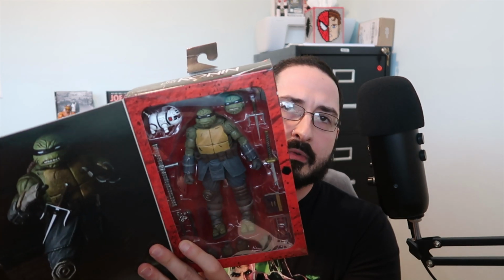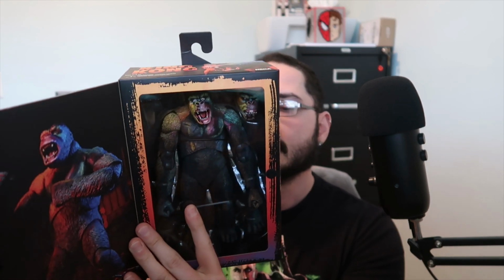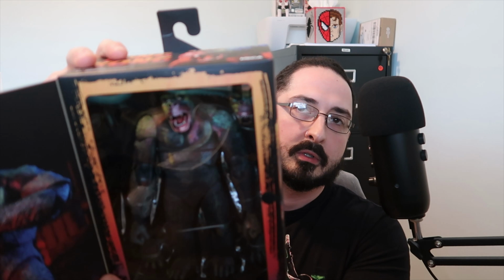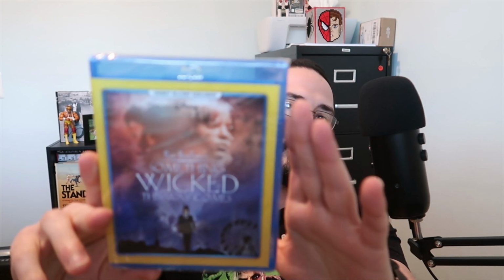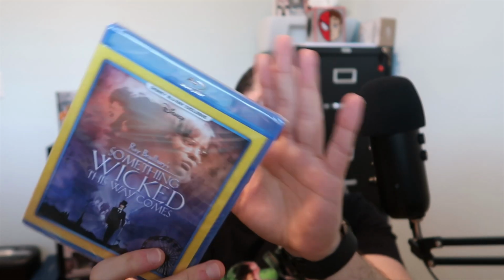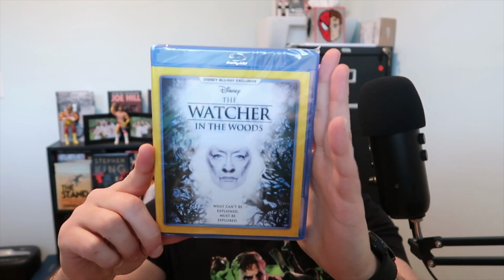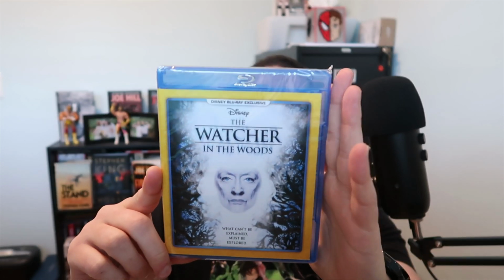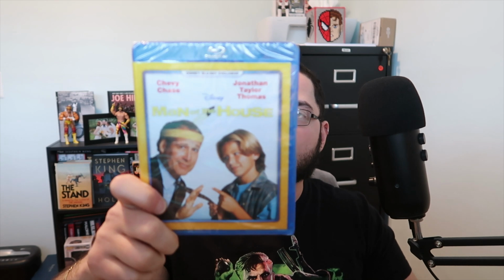Horror Haul and Unboxing: 3/17/24 | Unearthed Films and more!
Frank Fulci of Repulsive Reviews presents another horror movie haul and unboxing video!

Official FRANK FULCI Merchandise

Amazon Wishlist